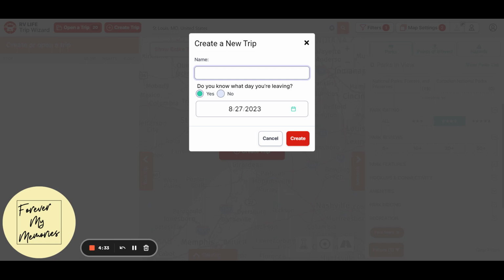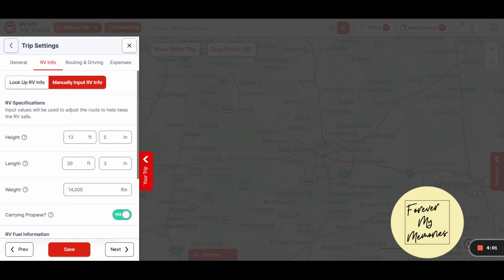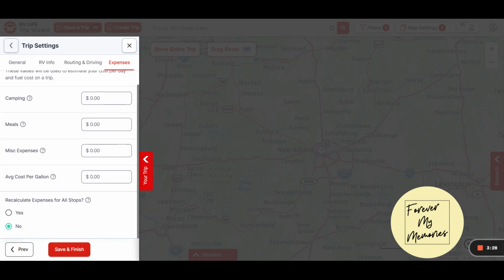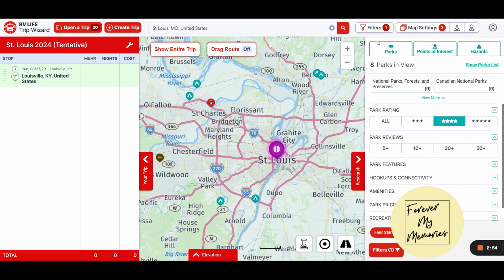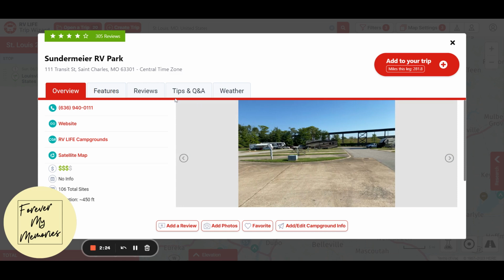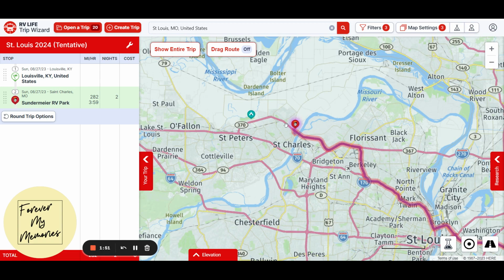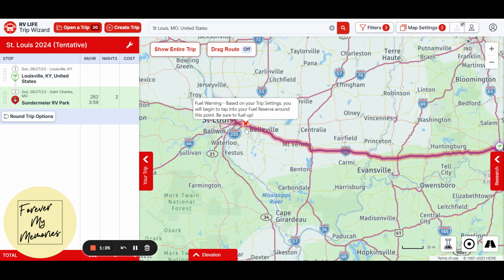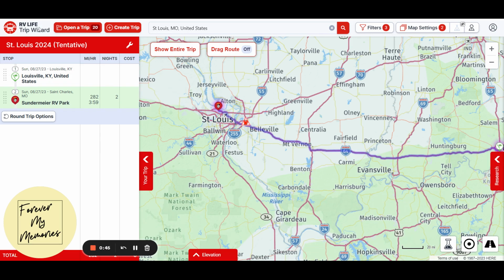How to Plan an RV Trip Across America using RV Life Trip Wizard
Planning a RV Trip is super fun and can be equally stressful. RV Life Trip Wizard makes the process much easier. Join me as I walk through how to use this awesome tool.